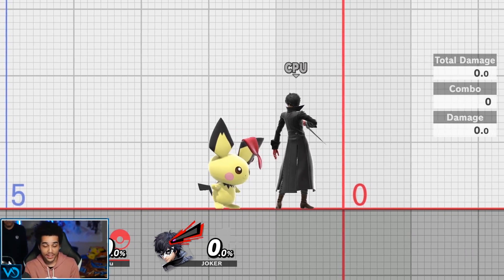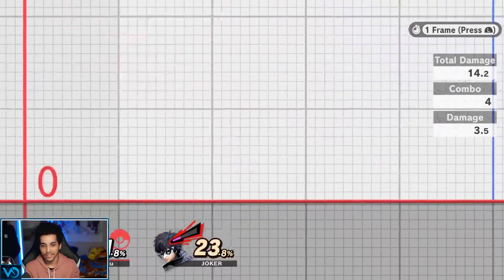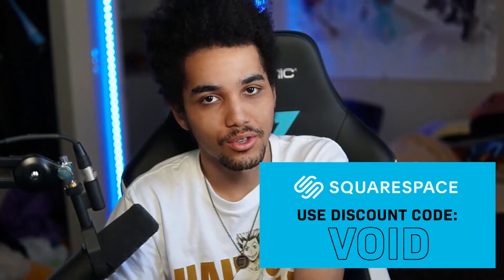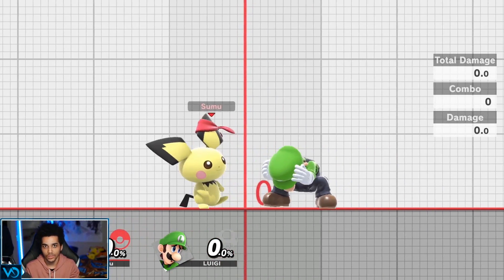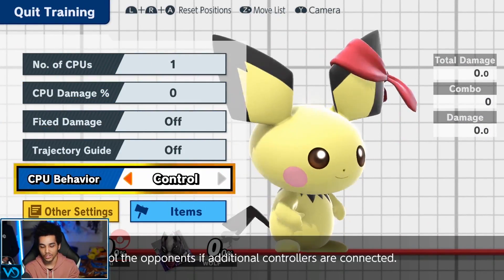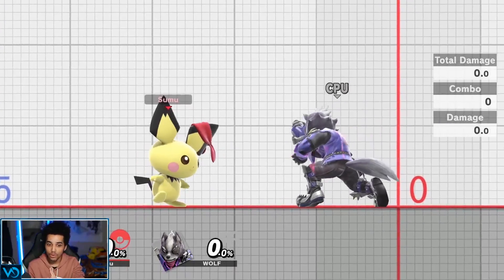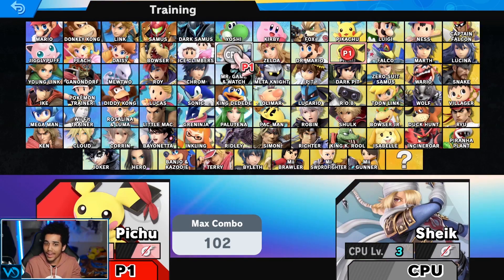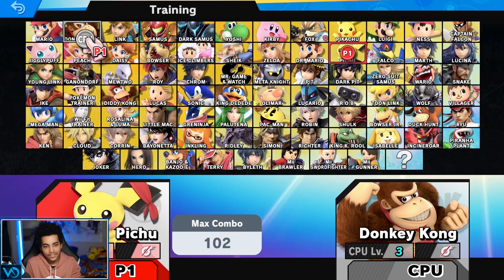COMBO THEORY | How to Combo in Smash Ultimate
This guide informs you on multiple ways to combo in Smash Ultimate...

There's a lot of moves to try using this knowledge so I hope it helps you improve your combo game :)